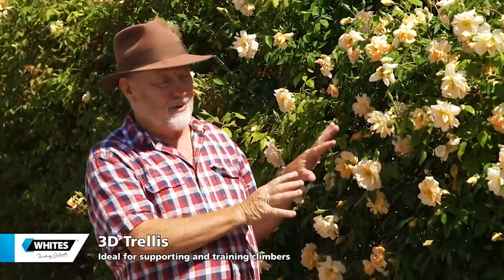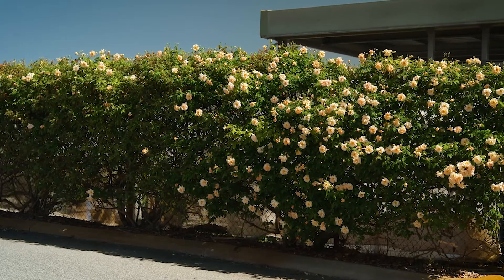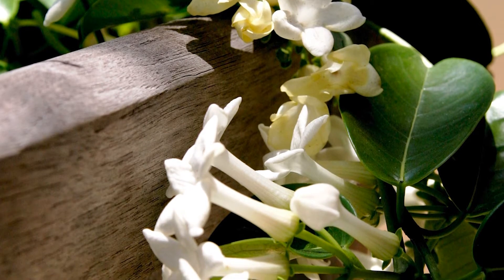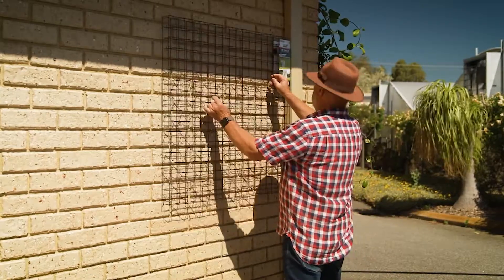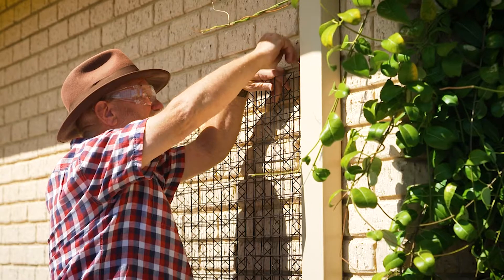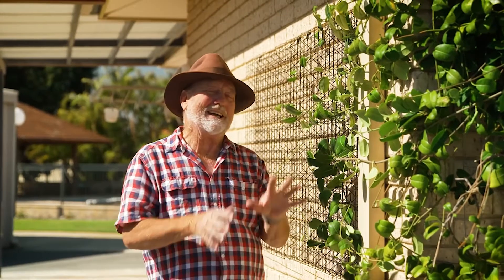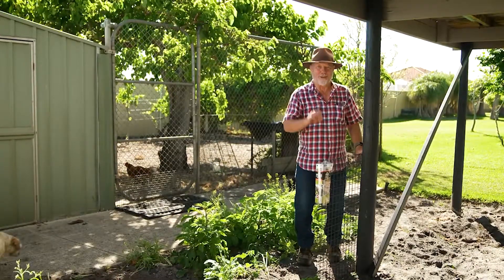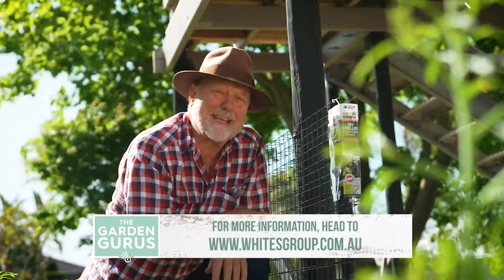3D Trellis ideal for supporting and training climbers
See how Neville provides sturdy support to train his climbing plants and vegies on walls and posts.